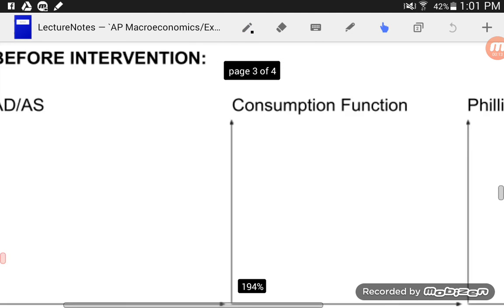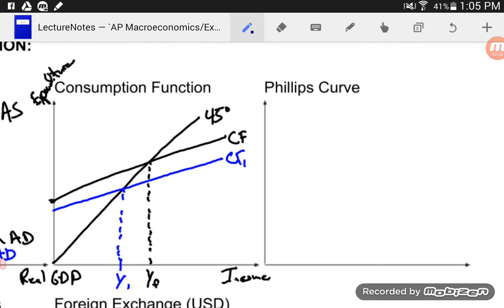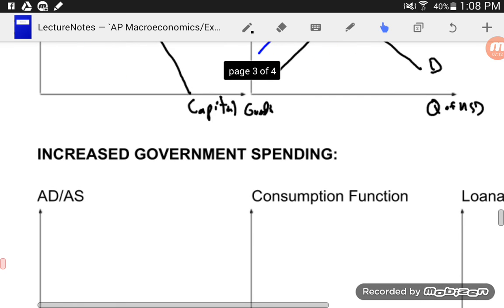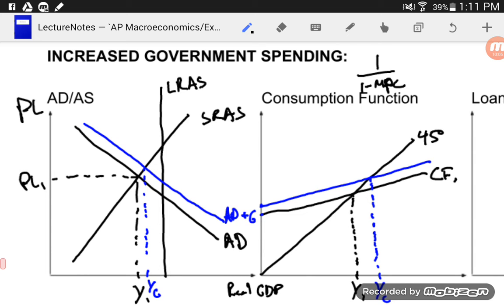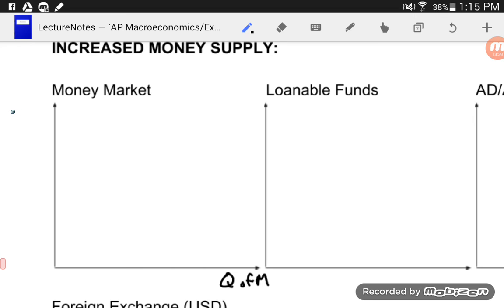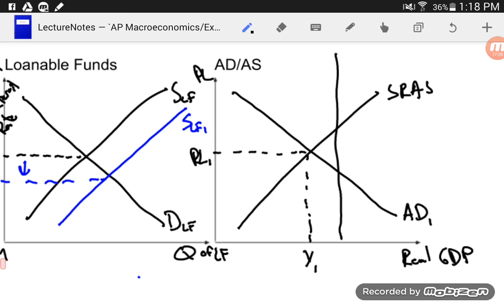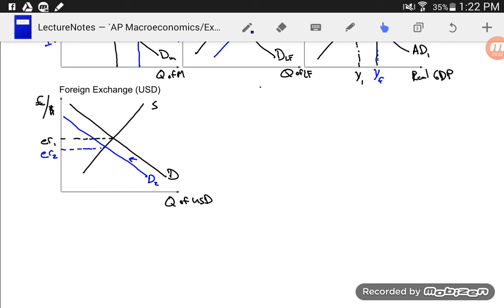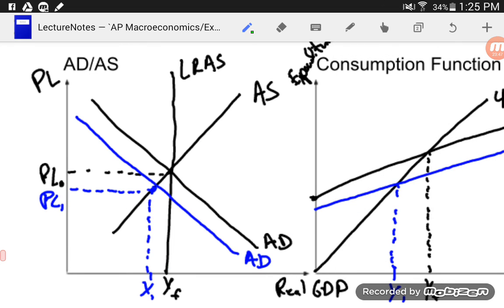AP Macroeconomics Review - Part 3